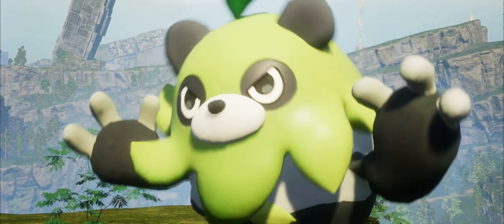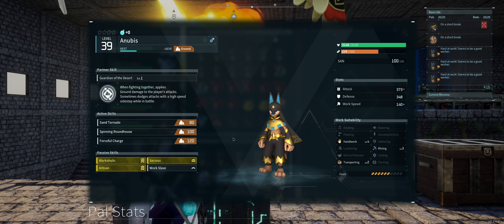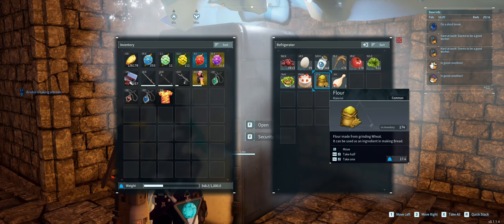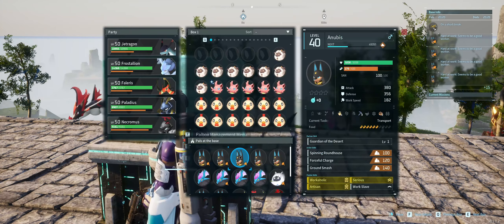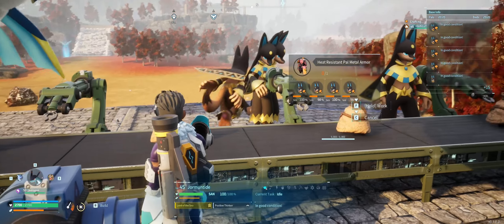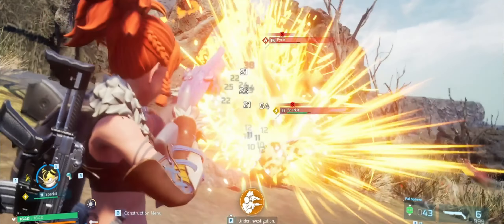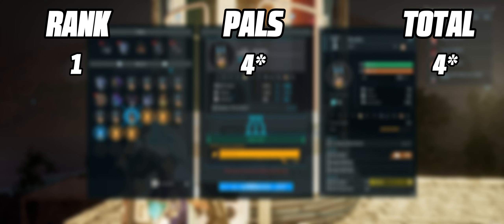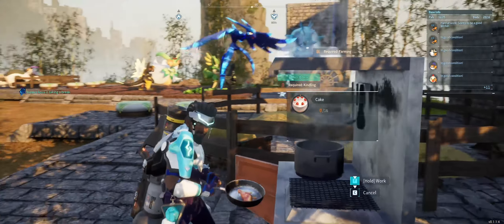PALWORLD - ULTIMATE BREEDING GUIDE | BREED INSANE PALS | BREEDING TIPS & TRICKS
Video Recommendations

Welcome to the ultimate guide on building the best breeding base in Palworld! In this comprehensive tutorial, we dive deep into optimizing your base creatures, known as "Pals," to produce an endless supply of eggs. Whether you're a seasoned player looking to refine your breeding techniques or a newcomer eager to learn the ropes, this video has something for everyone.

We'll cover everything you need to know to maximize efficiency and streamline your egg production process. From selecting the best Pals for breeding to fine-tuning your base layout, we leave no stone unturned in our quest for perfection.

Discover the top Pals that excel in breeding, each with unique traits and abilities that contribute to your base's success. Learn how to strategically pair Pals to create powerful breeding combinations that yield optimal results.

But that's not all – we also delve into advanced strategies for maintaining and expanding your breeding base. Find out how to automate tasks, manage resources effectively, and overcome common challenges encountered in the breeding process.

Whether you're aiming to build a massive egg empire or simply want to enhance your Palworld experience, this guide equips you with the knowledge and tools to achieve your goals.

Don't miss out on the opportunity to become a breeding master in Palworld! Hit the play button now and embark on your journey to creating the ultimate breeding base.

🎵 Music